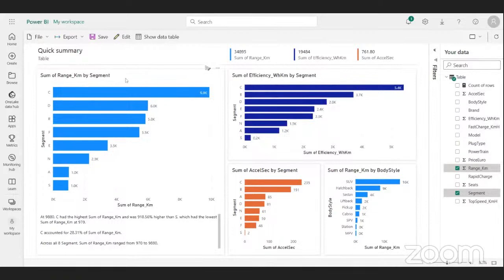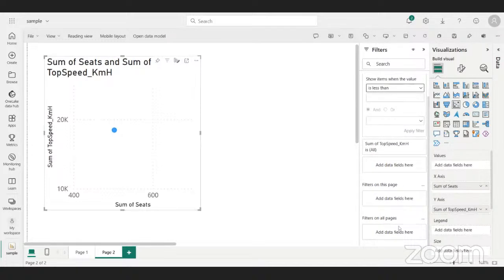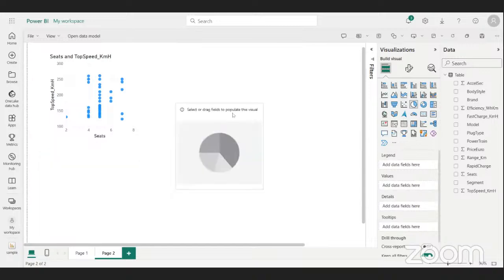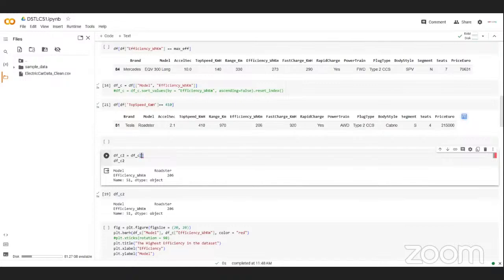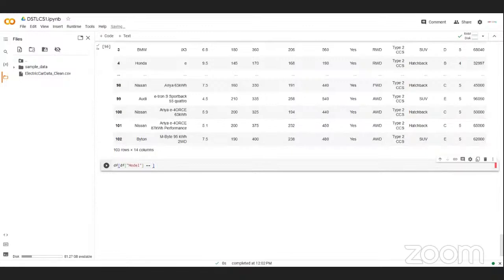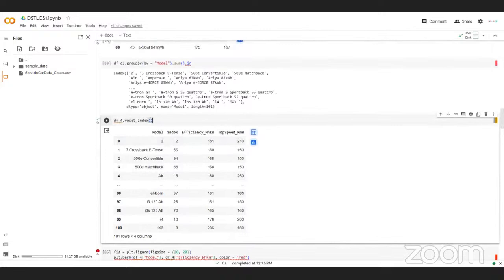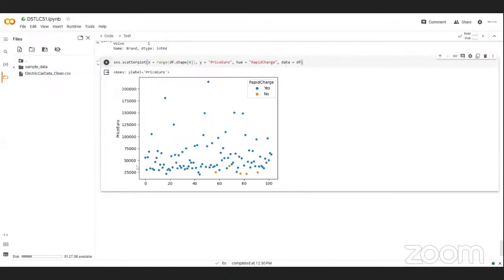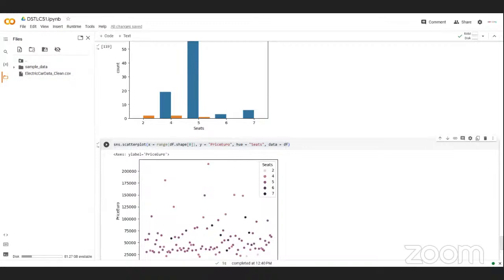HDSC Fall '23 DST Live Coding Session 2 (part 2)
Explaining the concepts in stage B (Becoming A Data Storyteller)